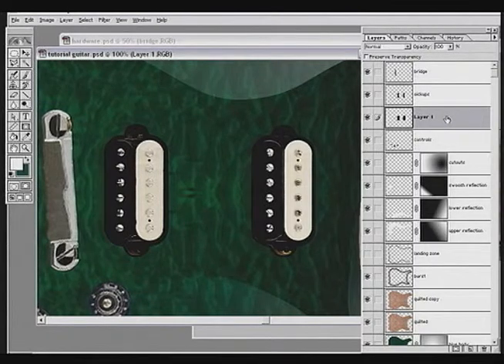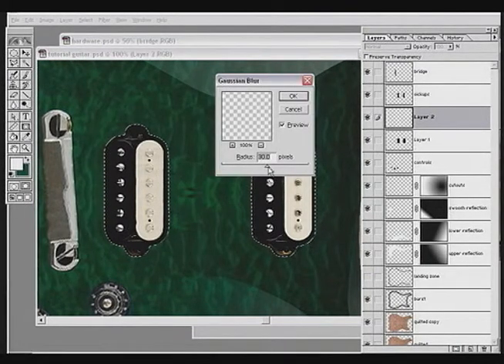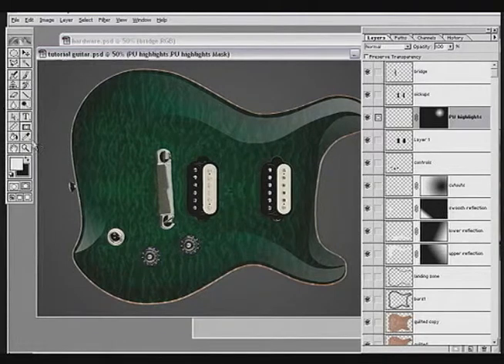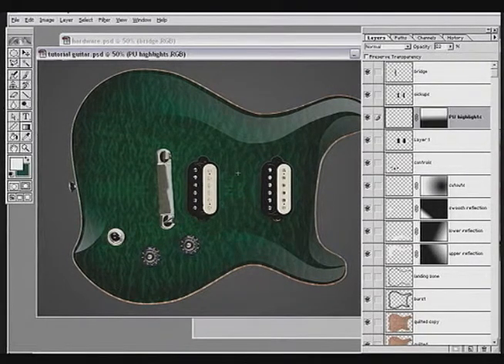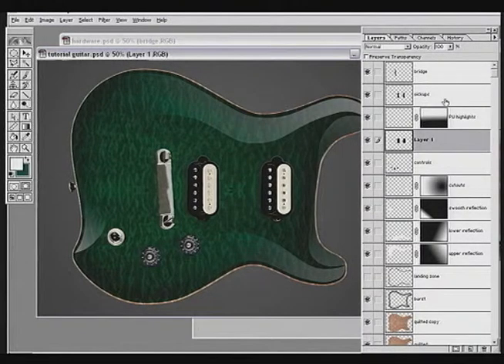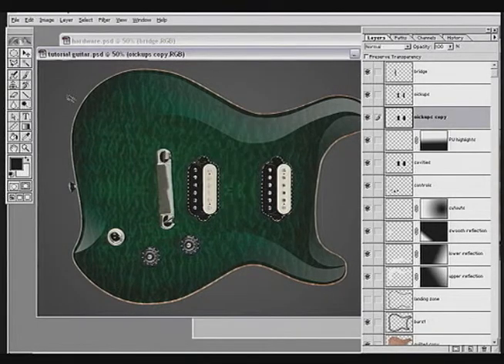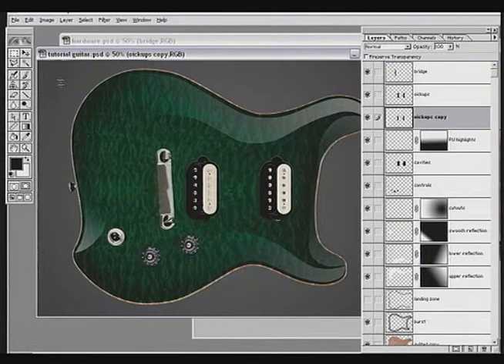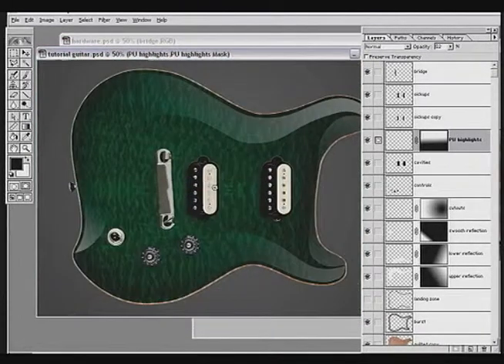Guitar Design in Photoshop - Part 13